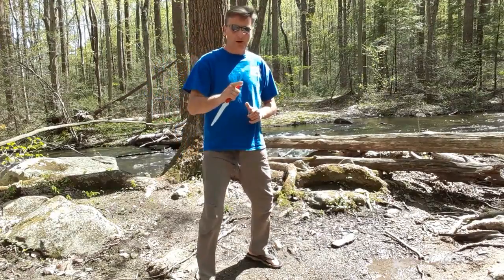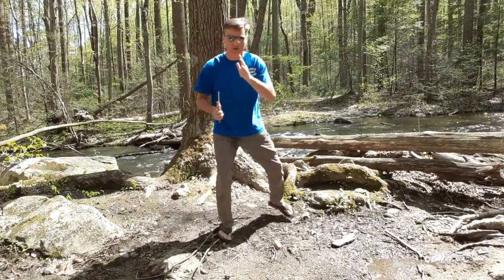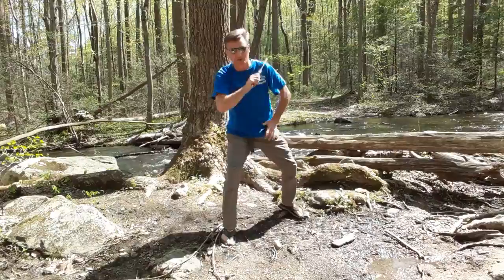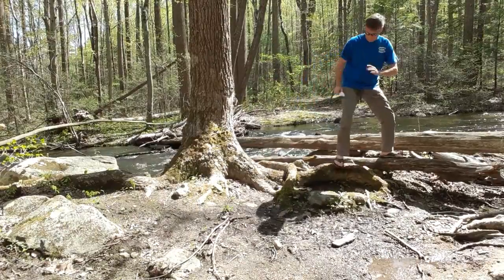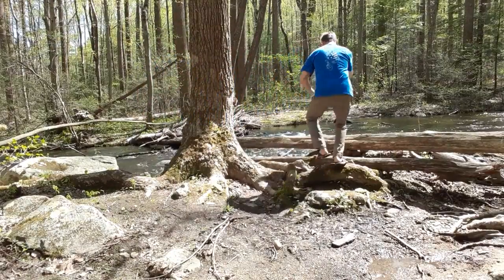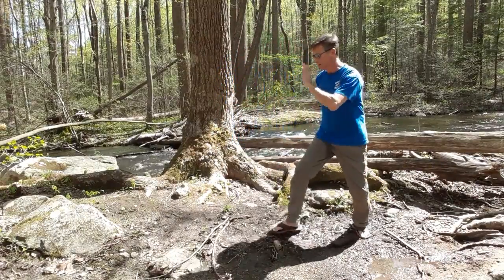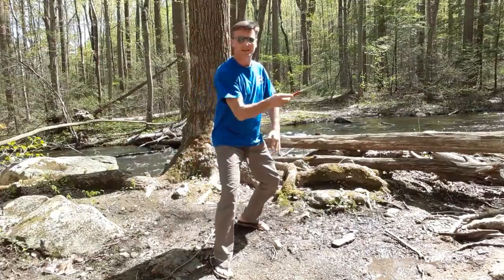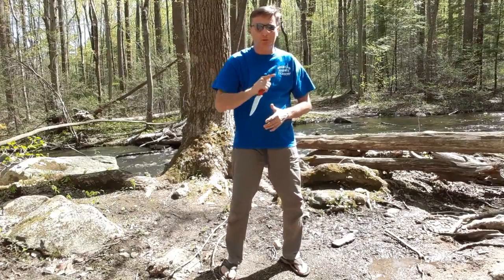Knife work with Footwork